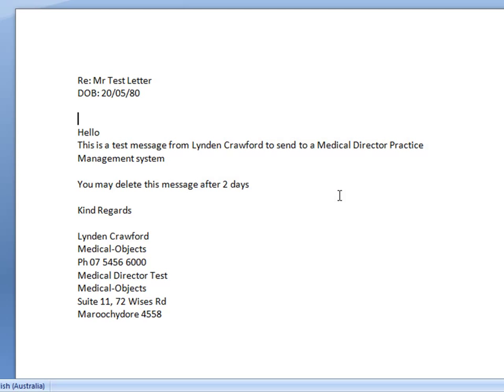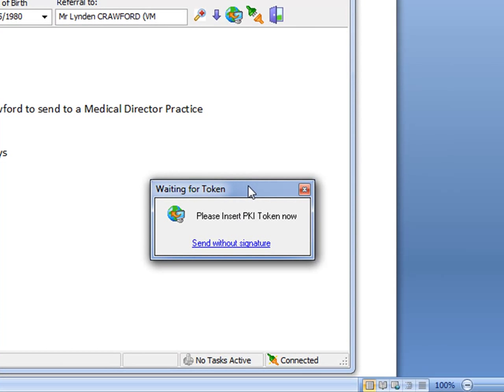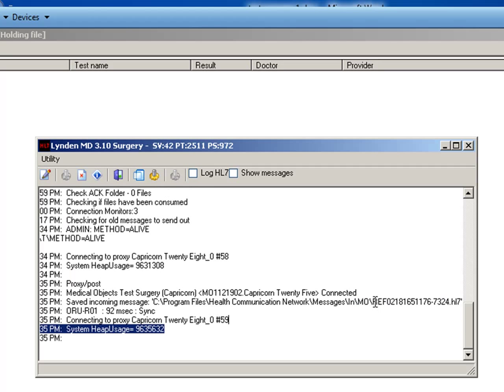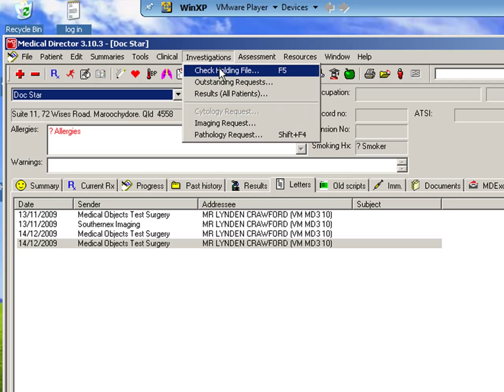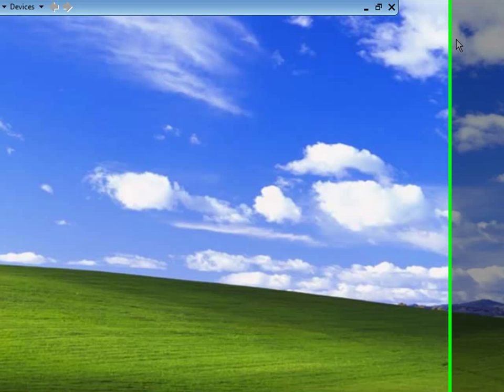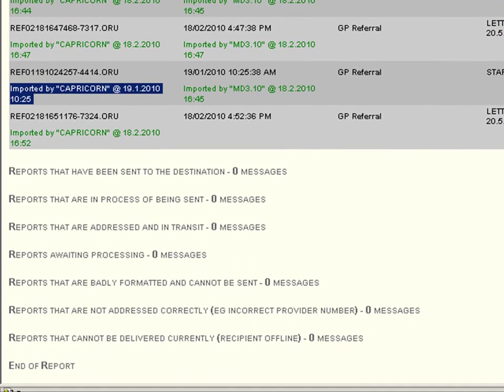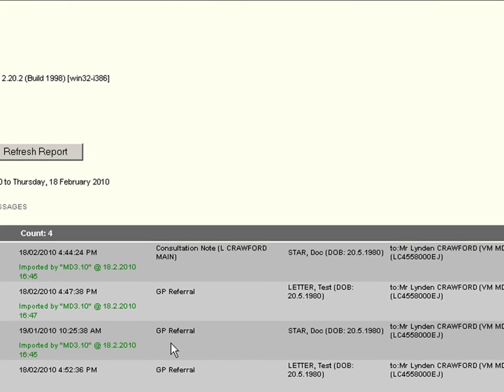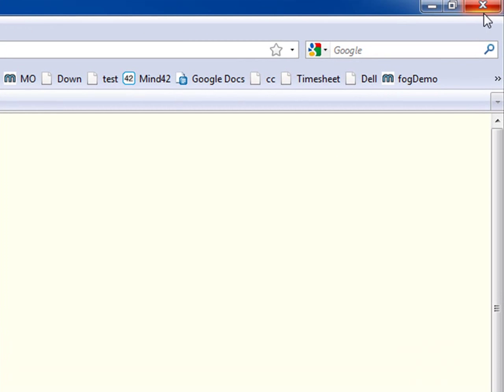Sending HL7 Messages (best viewed in HD).mp4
This video is basic overview of sending  HL7 secure messages ( the article relates to a General Practice sending to a Specialist) using medical-objects software